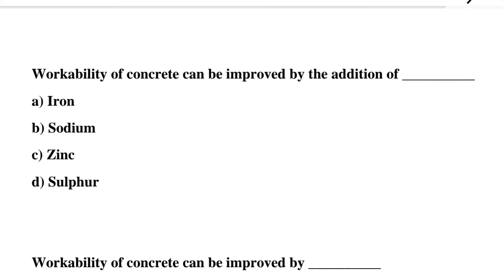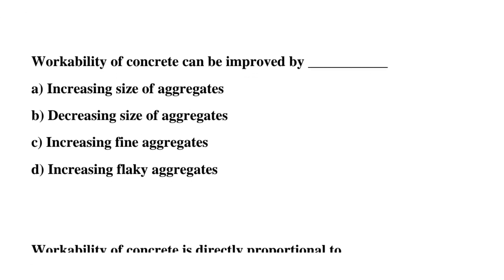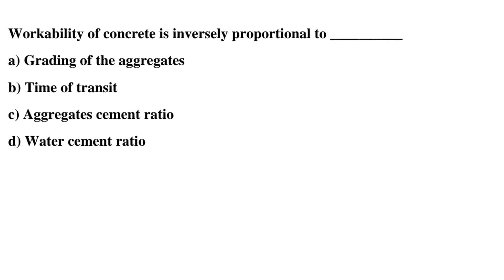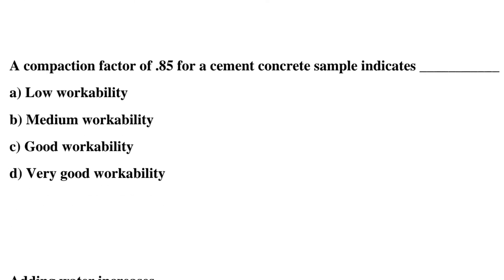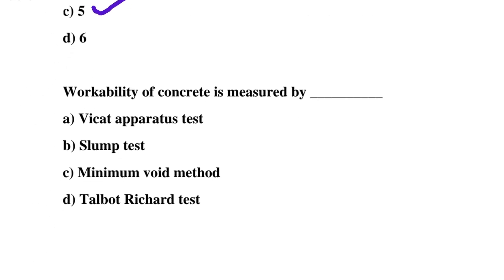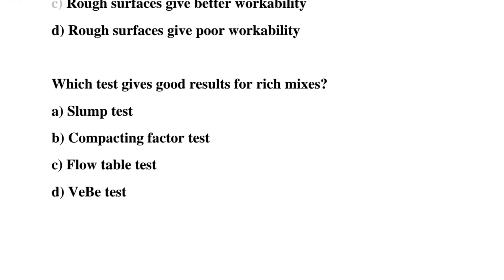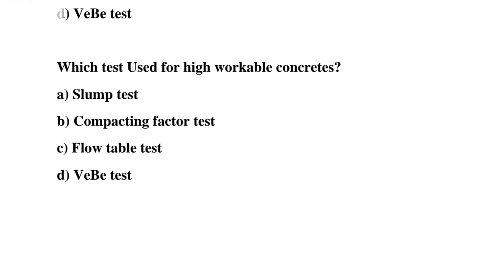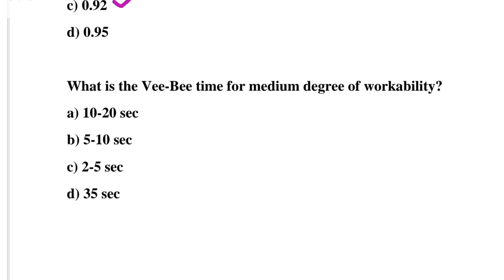Concrete Technology MCQ's | Fresh concrete mcq | mcq on fresh concrte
civil engineering,
ssc je,
mcq,
objective questions,
junior engineer,
state je,
dmrc,
diploma civil,
sjvn,
state psc,
upsssc je,
je civil,
up je,
je recruitment,
surveying mcq,
geotechnical mcq,
surveying MCQ,
geology MCQ,
Railway MCQ,
 estimation MCQ,
concrete technology mcq,
concrete mcq,